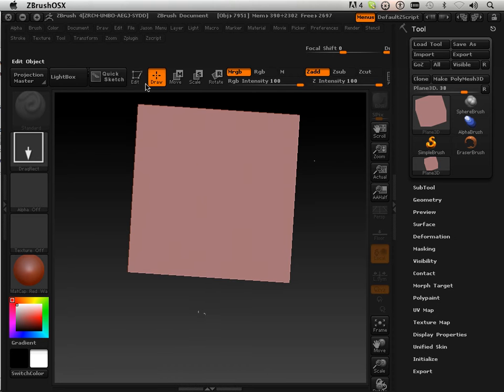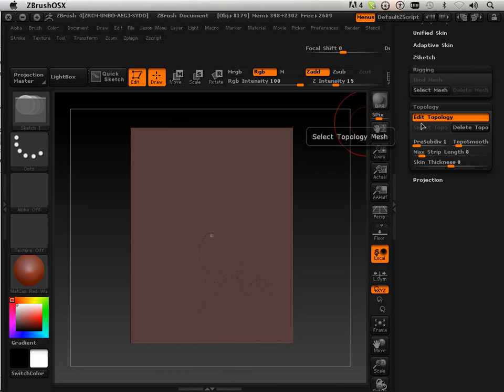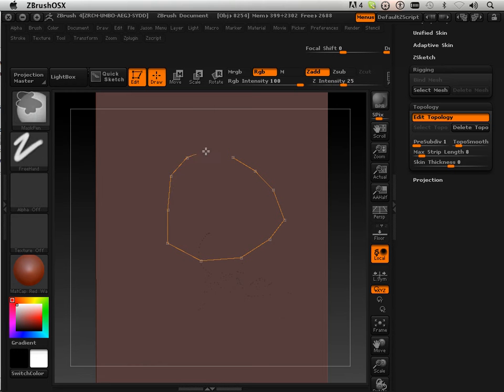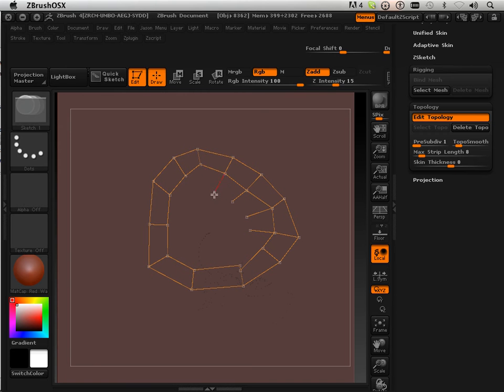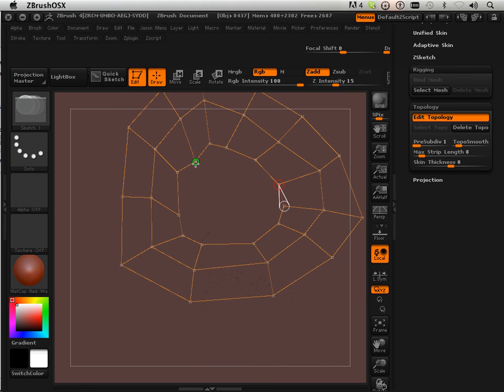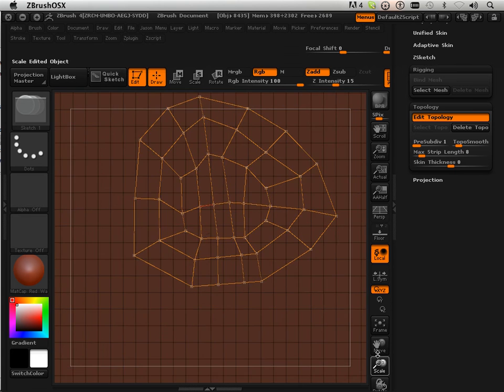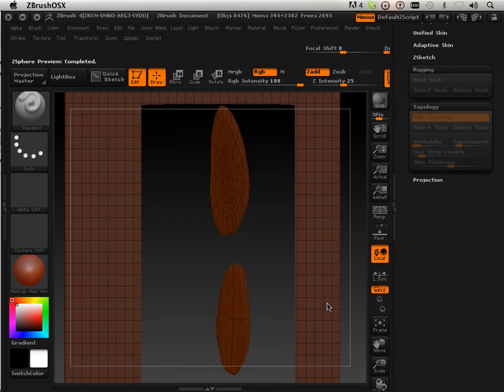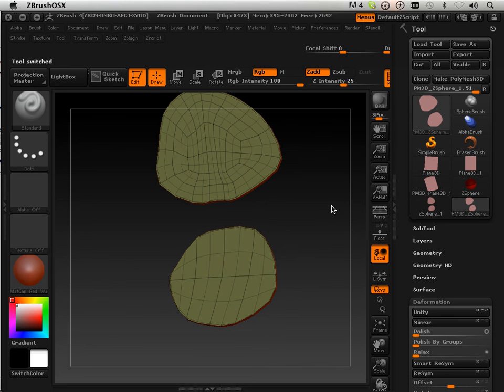0502 Zbrush4 DVD (Topology tools).mov